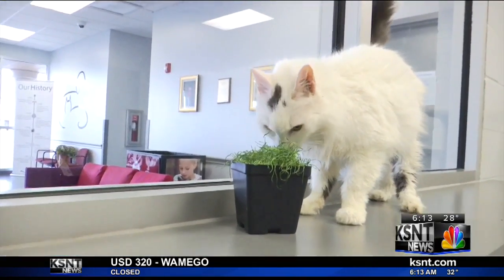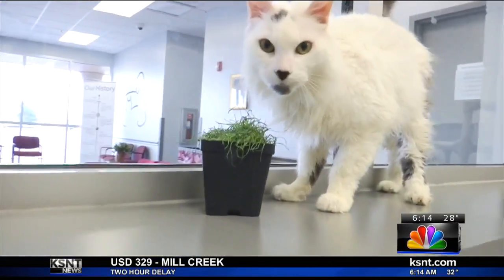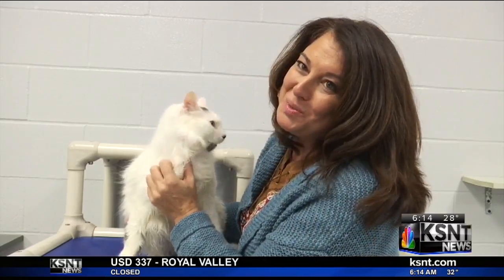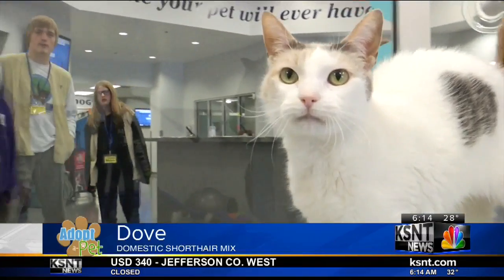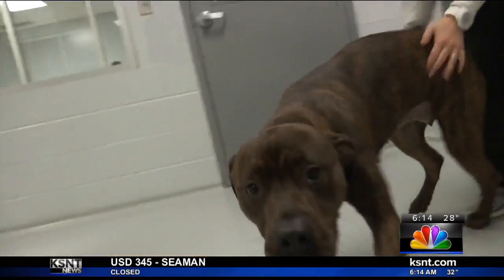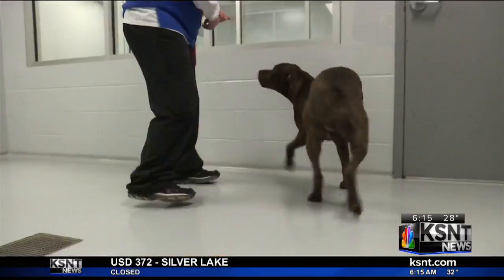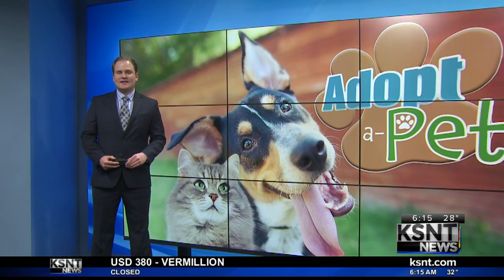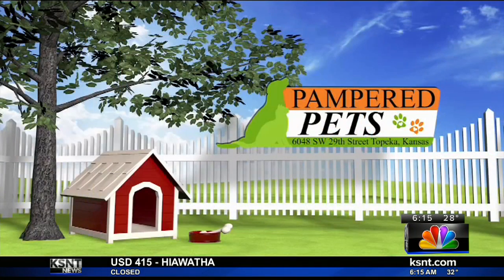Adopt-A-Pet: January 11, 2017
All of the animals featured this week are up for adoption over at the Helping Hands Humane Society in Topeka.